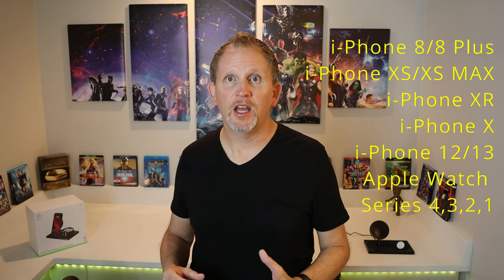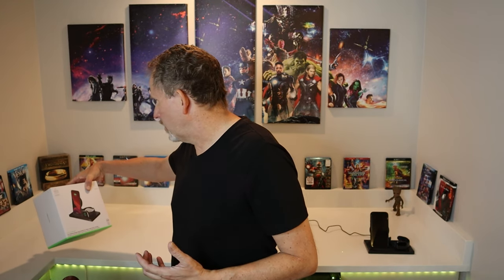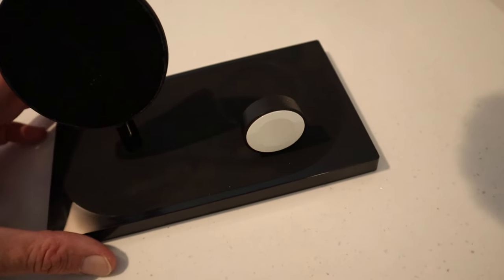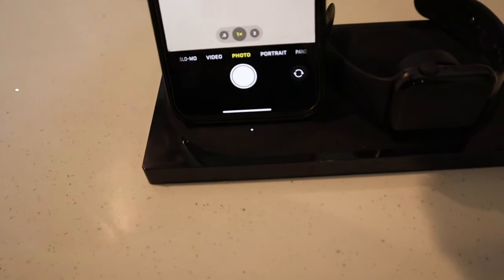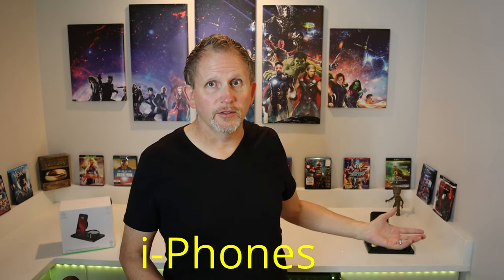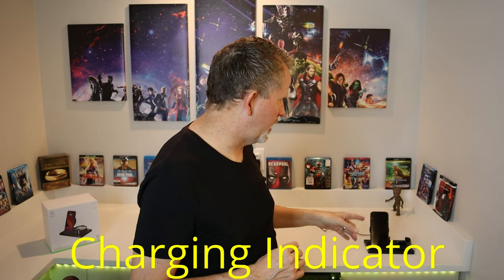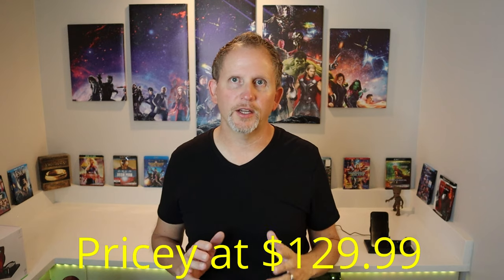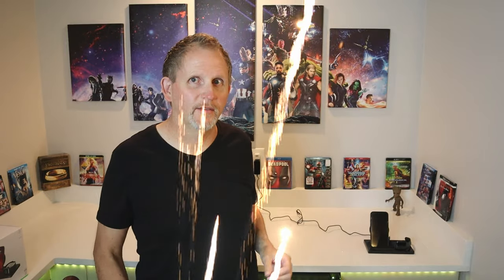Wireless 3 in 1 Charging Station Apple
Wireless 3 in 1 Charging Station Apple iPhone and Apple Watch and Airpods
In this video I’ll be doing a product review of the Belkin Boost Up Wireless Charging Station for the i-Phone and Apple Watch.  I will also demonstrate how to use and charge the i-phone, and Apple Watch with the docking station.
I’ll also go over all the positive features of the Belkin Boost Up Wireless Charging Station and then follow up with the negative aspects of the Belkin Boost Up Wireless Charging Station.  There is a product summary, and wrap up.  Check out the link below to purchase one of these for yourself!

Contents of this video:
00:00 Intro.
00:36 Specs included with the Belkin Boost Up Wireless Charging Dock.
01:02 Belkin packaging, and Belkin Docking Station closer look.
03:18 Positives and everything that’s good about the Belkin Boost Up Wireless Charging Dock.
05:21 Negatives and what I don’t like about the Belkin Boost Up Wireless Charging Dock.
06:30 Summary & Wrap up. Thanks for watching!  Please be sure to like and Subscribe to my channel!

Belkin Wireless Charger (Black) Link:

Belkin Wireless Charger (White) Link:

All in 1 Apple charging solution designed for iPhone + Apple watch + iPad/Air Pods
Delivers fastest possible wireless charging speed for Qi enabled iPhones at 7.5W and Apple watch at 5W
Compatible with iPhone 11, 11 Pro, 11 Pro Max, XS, XS Max, XR, X, 8, 8 Plus, Apple Watch 5, 4, 3, 2, 1
Additional USB A port charges a third device, including iPad, air pods and more (cable not included)
Supports nightstand mode/alarm clock feature for Apple watch while charging

Start Your Day Fully Charged
Belkin Boost Up Wireless Charging Dock
Ideal for your nightstand, the Boost Up Wireless Charging Dock provides 3-in-1 charging to power your essential devices while you sleep. A 7.5-watt wireless charging pad provides the fastest wireless charging speed for iPhone, while a 5-watt Magnetic Charging Module powers your Apple Watch. An additional 5-watt USB-A port allows you to simultaneously charge another device like an iPad, AirPods or a power bank, to create a three-device charging station all from a single AC outlet.

Fastest Possible Wireless Charging for iPhone
The wireless charging pad is optimized to recharge your iPhone battery as fast as possible. iPhone XS, iPhone XS Max, iPhone XR, iPhone X, iPhone 8 and iPhone 8 Plus are designed to wirelessly refuel at 7.5-watts.

Supports Nightstand Mode for Apple Watch
The dock’s Magnetic Charging Module fast charges your Apple Watch and supports Nightstand mode. By holding your Apple Watch at the optimal viewing angle, it enables you to use the alarm clock feature while you charge.

Charge a Third Device
A 5-watt USB-A port allows you to connect a third device such as an iPad, power bank, AirPods or legacy device to create a ‘charging station’ on your nightstand. This means all your essential devices can charge simultaneously to be fully charged when you need them. Ideal for your nightstand or your desk, this compact dock reduces clutter and cables by safely connecting three devices to a single AC outlet. wireless 3 in 1 apple charger 3 in 1 wireless charger best wireless charger pitaka air quad